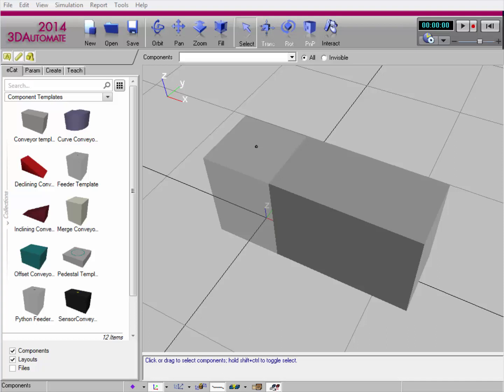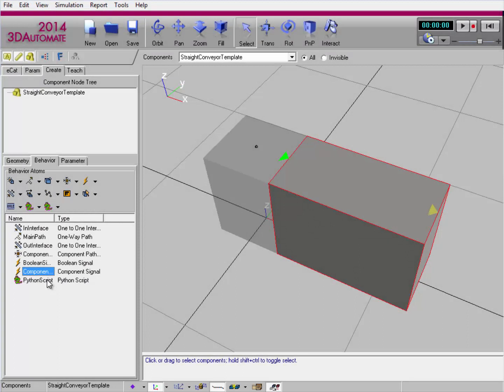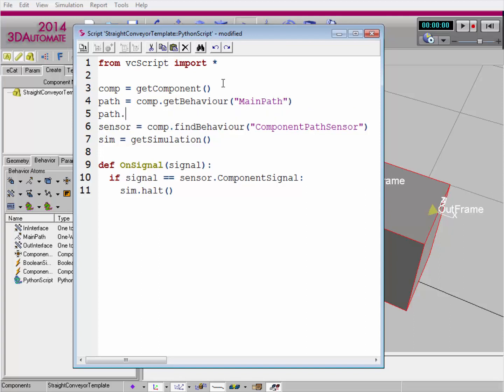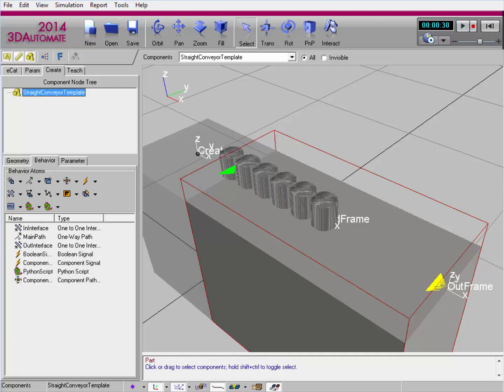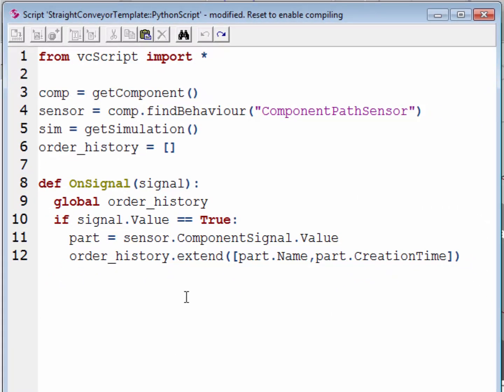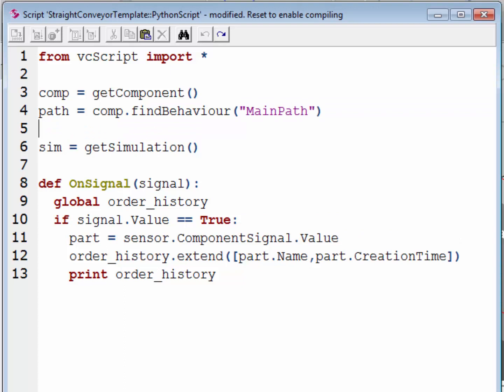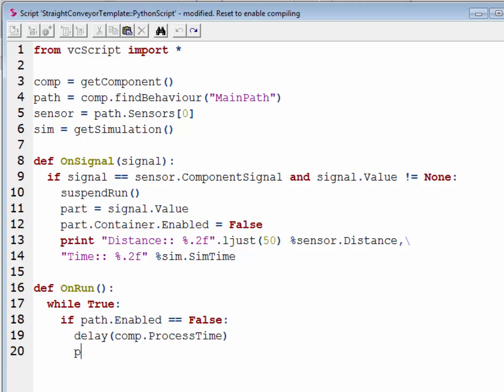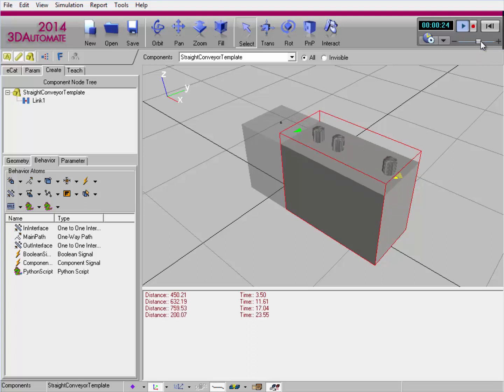Model Component Path Sensors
This video shows how to model component path sensors for detecting products and triggering processes using signals and our Python API.